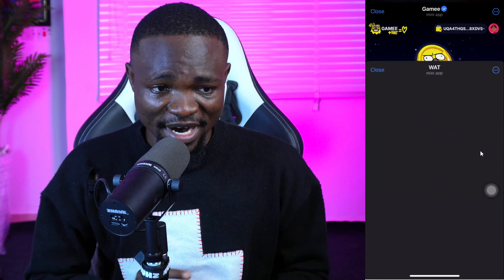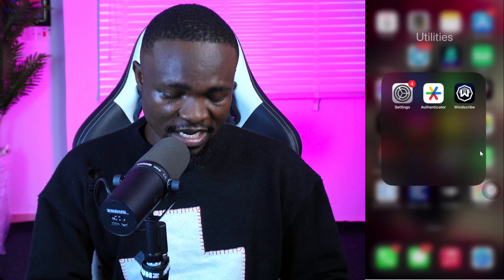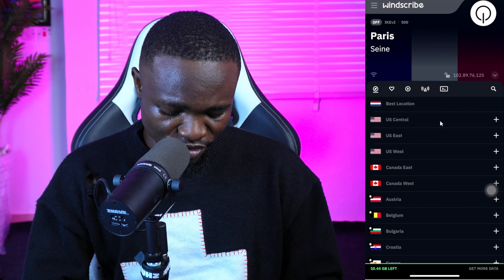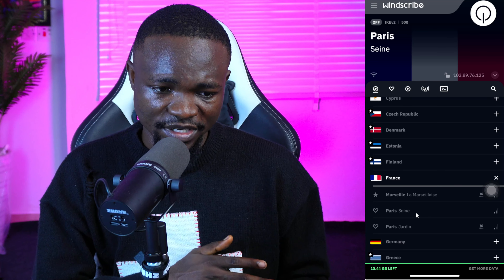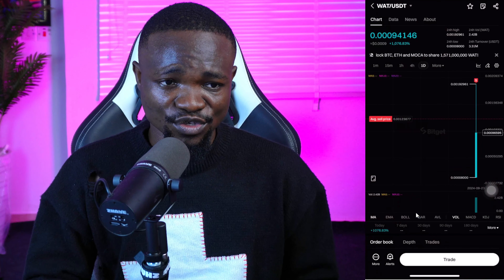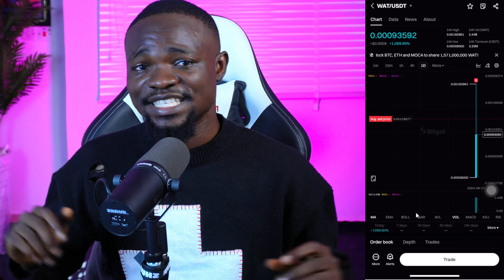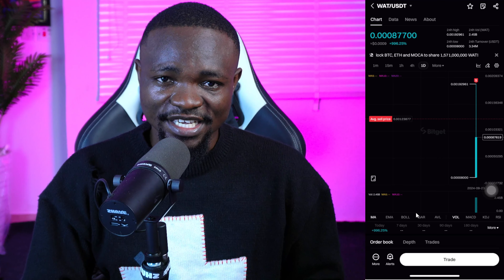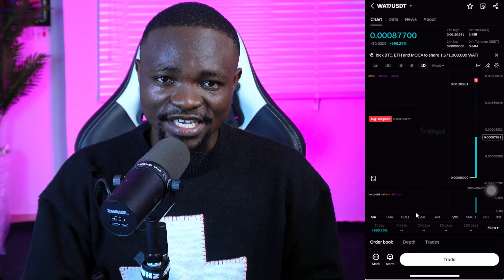Rocky Rabbit x WATcoin - Allocation & Airdrop WITHDRAWAL (CLAIM NOW)